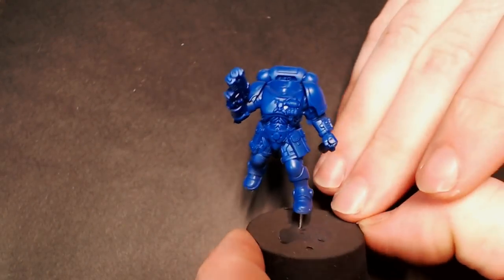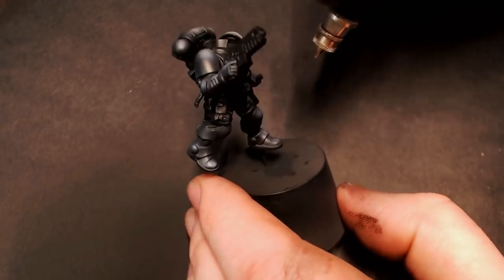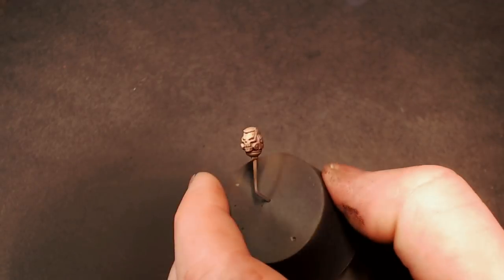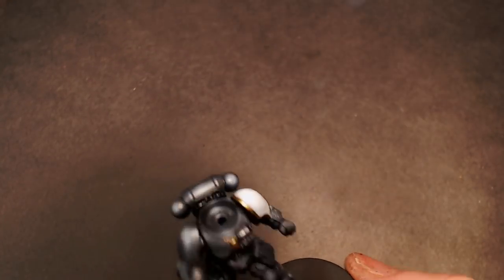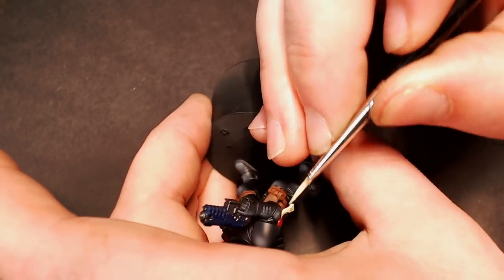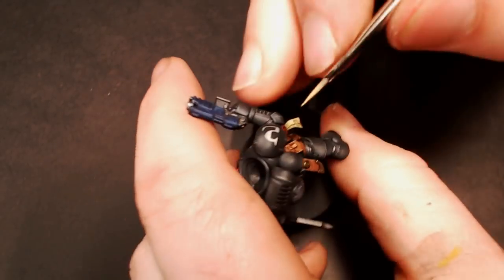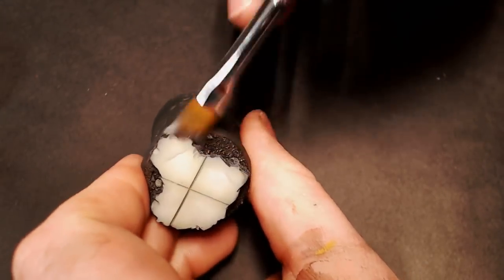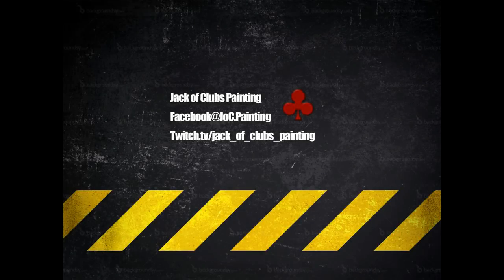Black Templars. How to Paint, Full Tutorial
Start to Finish tutorial. Black Armor, Freehand, It's got it all!

Catch me on twitch 4 nights a week.